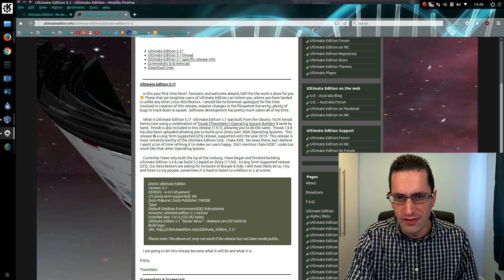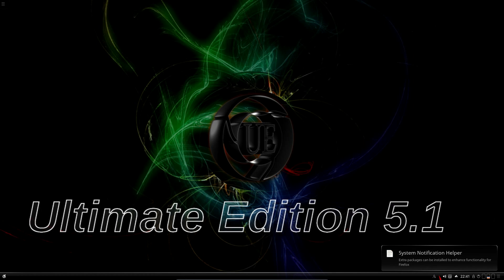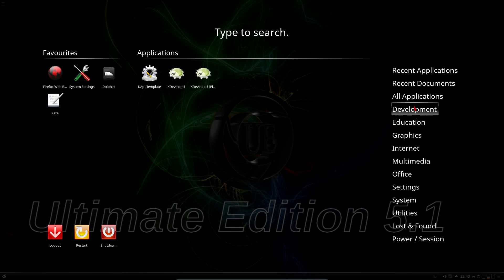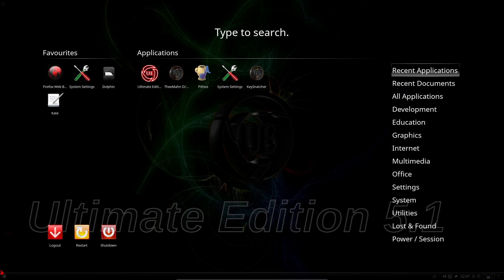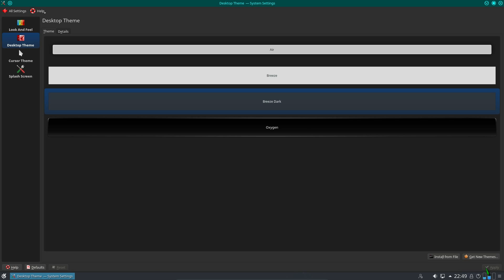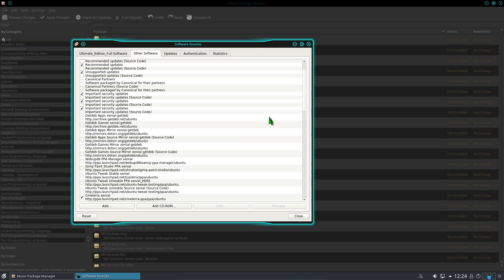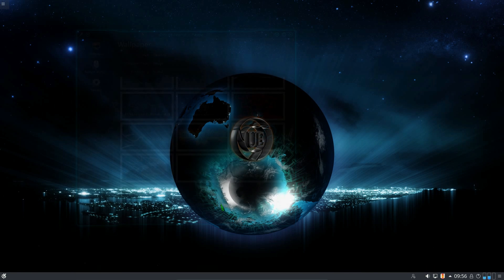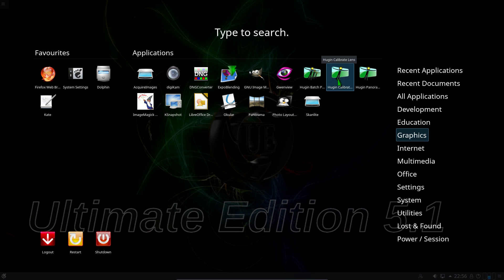Ultimate Edition 5.1 Linux Distribution Review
Ultimate Edition was always a distro full of bling. There was nothing subtle about it.
The latest version is based on Ubuntu 16.04 LTS and uses the KDE Plasma 5.5.5 desktop from the stock version of Kubuntu 16.04.

There are a lot of faults in the styling with missing mouse cursors, missing icon themes, and broken desktop themes.